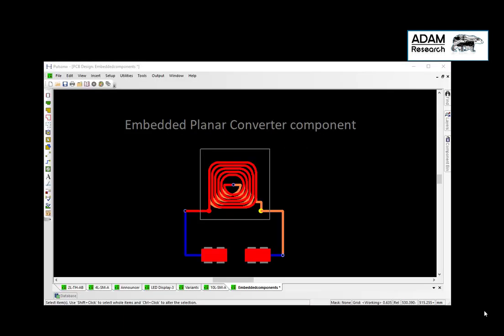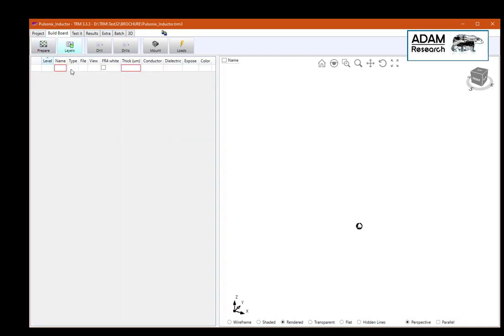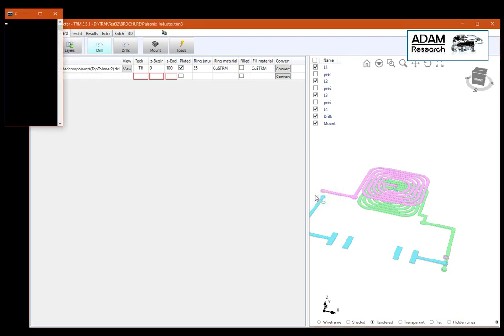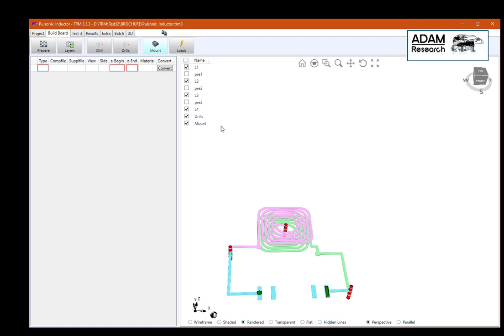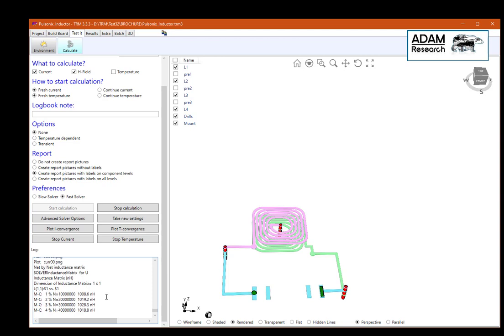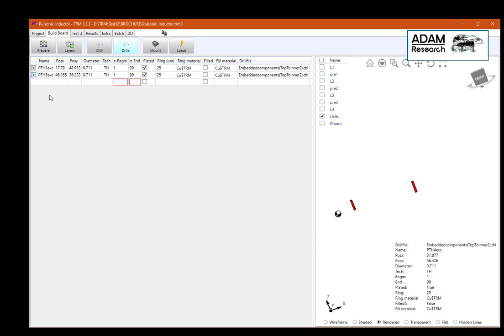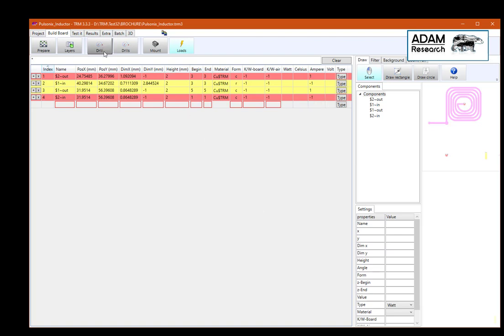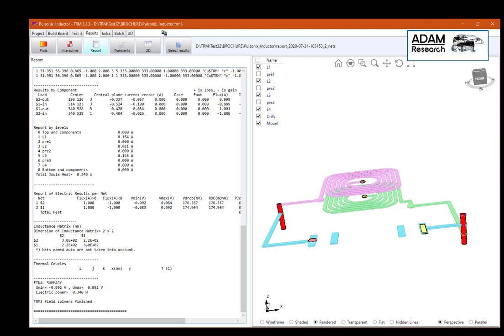TRM3, Pulsonix and the Inductance Matrix of Copper Spirals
The TRM (thermal risk management) software can not only calculate the current carrying capacity of conductors, but can also use the current density for the magnetic field and determine the self- and mutual inductance of the power networks. This then results in an inductance matrix.In the list of Pulsonix example boards you can find a planar inductor, which we export, import and calculate. Of course this can also be done with other ECAD tools and the board can have more traces and components.

TRM can do much more than what is shown in the video. and reach out for a trial.

Import your Gerber (resp. bitmaps), netlist, component and drilling data into TRM ("Thermal Risk Management") and examine the thermal risks of your PCB before prototyping, or use it to save money during manufacturing.

Our TRM software offers a unique combination of
+ Treatment of all layers, prepregs, drillings and components
+ Easy to operate for electronics engineers
+ Change the design in CAD and replace bits and pieces for optimization.
+ Also works without CAD files